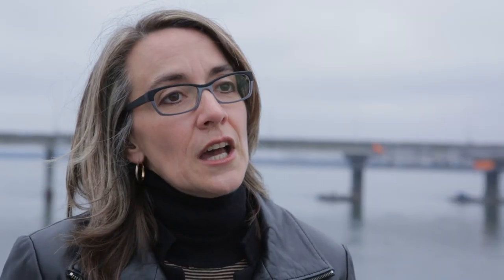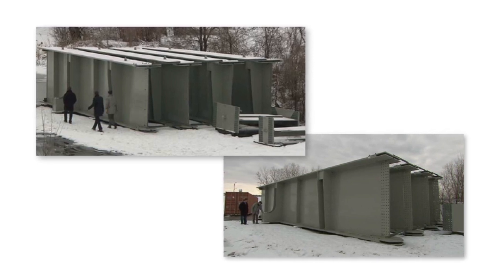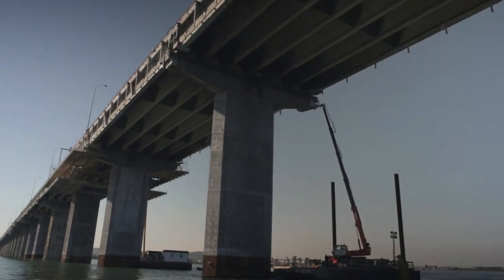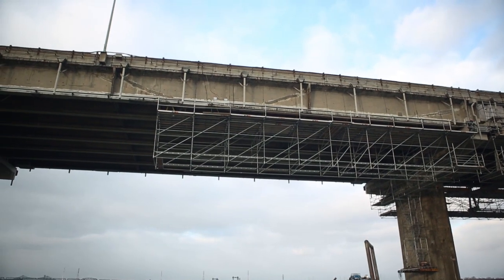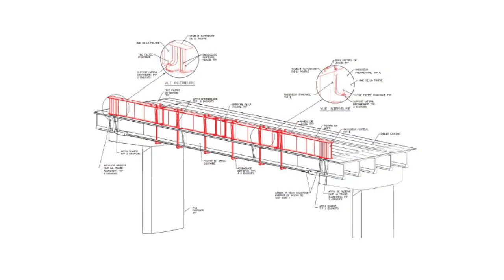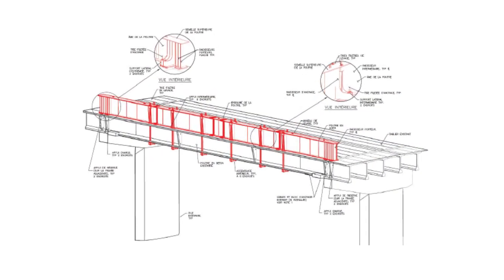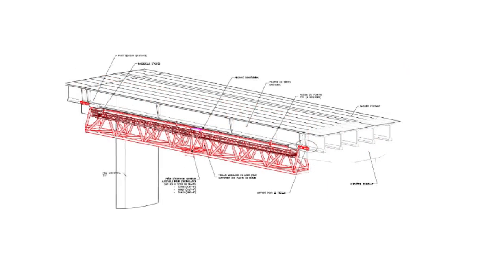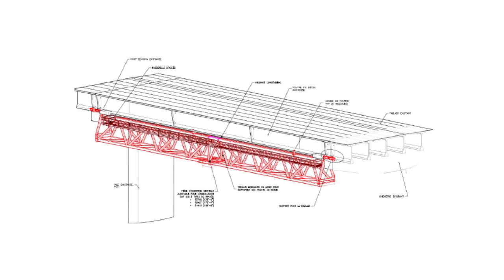The Suppport Beam Operation on the Champlain Bridge - Episode 1 : Support beam operation explained